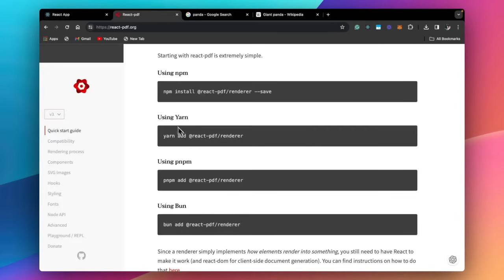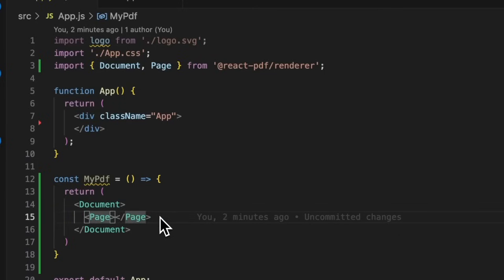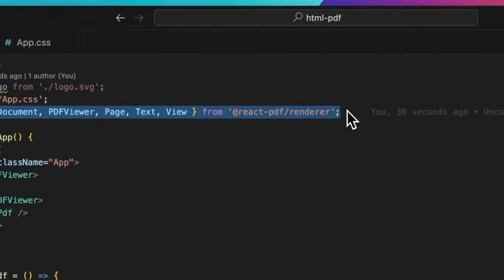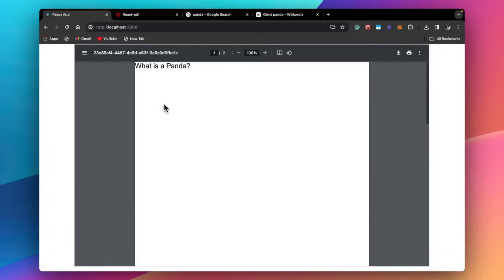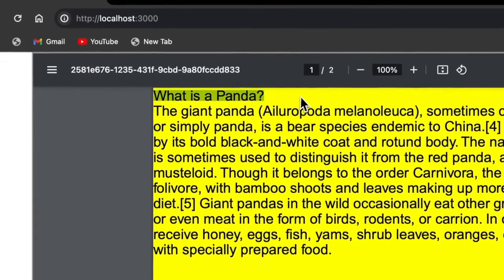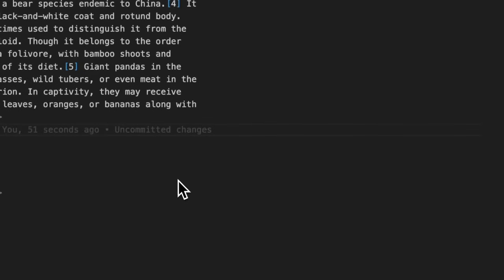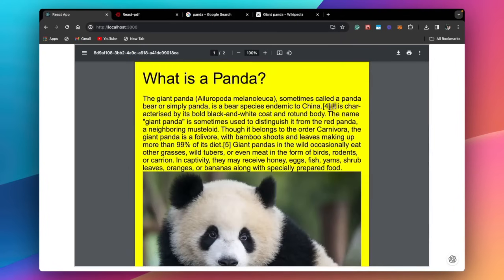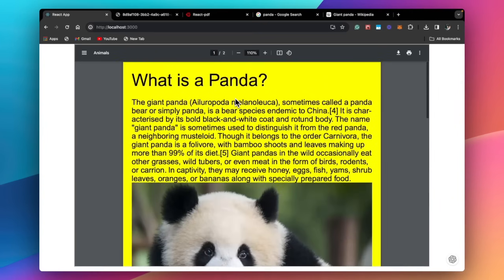Convert HTML to PDF in React with react-pdf - Beginner Tutorial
In this lesson, you will learn how to programmatically create PDFs with React code using the react-pdf package without writing any backend code. At the end of this lesson, you will have programmed a PDF and applied custom styles to it with React.